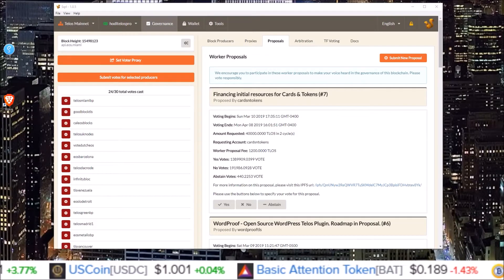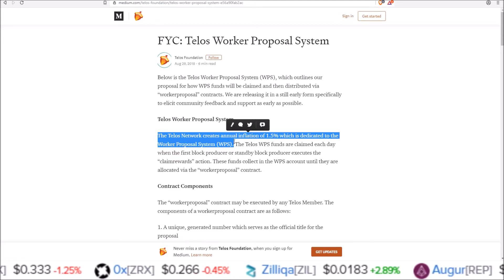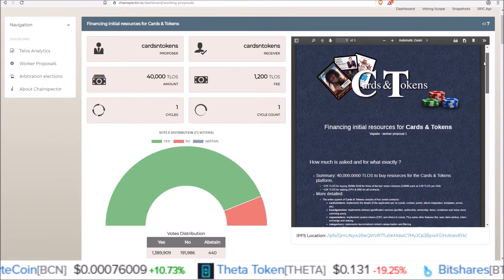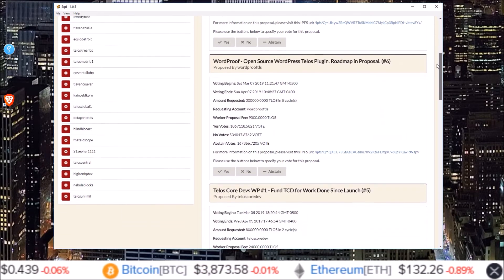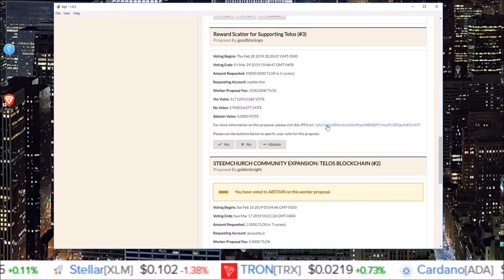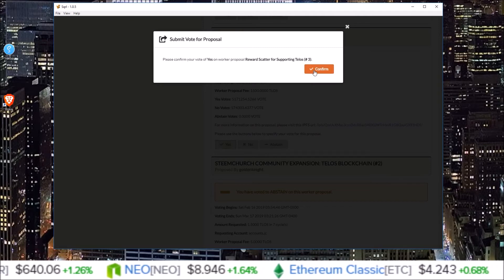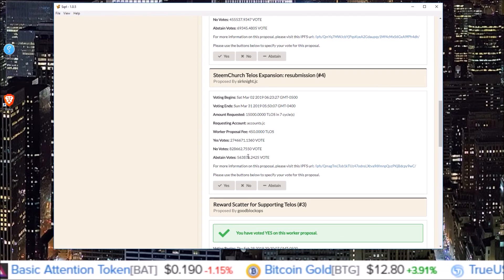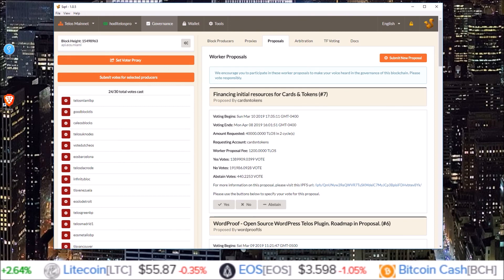Telos Worker Proposal Voting using SQRL Wallet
How to vote for Telos Worker Proposals using SQRL Wallet.